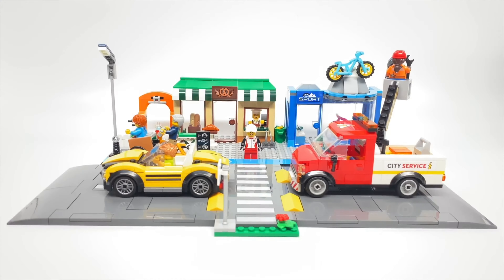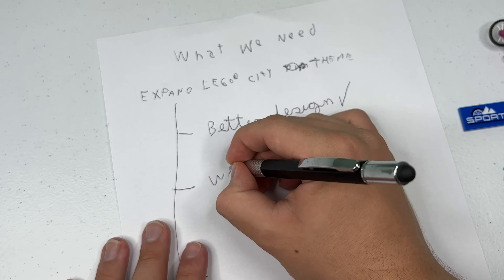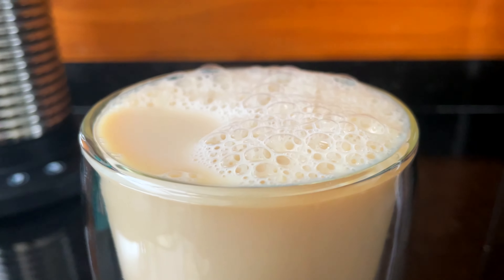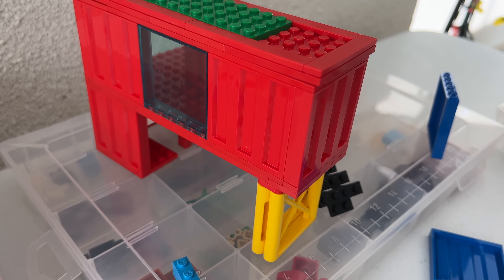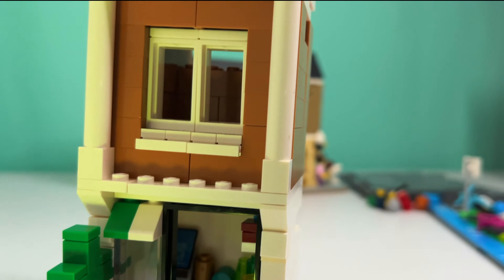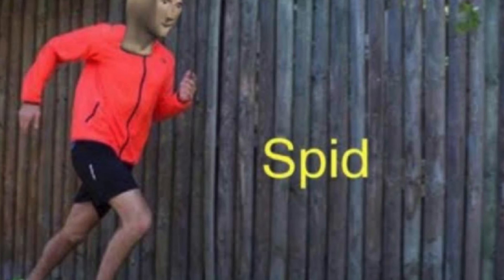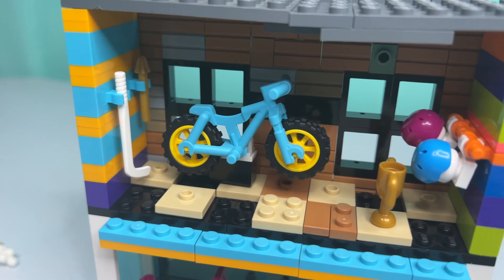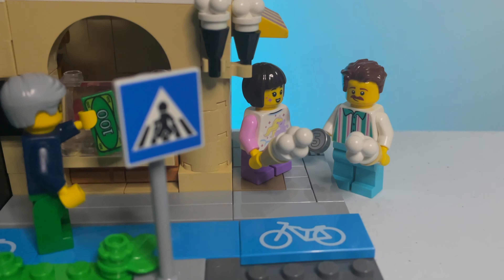Redesigning LEGO City's Worst Sets: A Total Makeover!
Today I fixed the worst lego city 2022 set ever! In this lego challenge if i don't make it was a challenge to fix! Inspired by Generic Stud LEGO CITY 2022 SETS SUMMER legos with Just2good Jangbricks reviewing lego city 2022 set lego group Becoming a lego designer like Generic stud Tiago caterino  LEGO Bionicle the REAL reason The rise and fall of LEGO City the LEGO Star Wars 501st Battle Pack has been SOLD out in  EVERY LEGO SET RELEASING IN 2022 | Delorean, Jurassic World, Marvel and Star Wars! Brit foundation as source of lego news leaks I designed lego city summer 2022 leaks news sets

Lego Ninjago Jay's Gold Dragon MotorbikeThanks to a mexican store we also got first images of the Lego Star Wars 75342 Republic Fighter Tank which gives us our first Lego 187th clone legion minifigures and should hit shelves in May for $40! LEGO 90 Years Anniversary Classic Set OFFICIALLY Revealed

0:00 I resigned LEGO city 2022 Sets
0:22 LEGO City HORRIBLE set Shopping Street
1:28 How to make a LEGO City 2022 set
3:00 Designing the Stores
6:48 LEGo City Sports Store MOC summer 2022

Today I fixed the worst Ninjago 4+ legacy masters of spinjitzu sets ever! I fixed Ninjago jay's electro mech 4+ awful lego ninjago sets which are brand new!